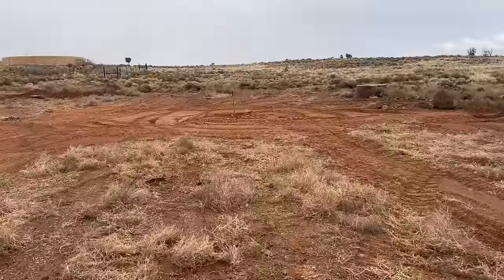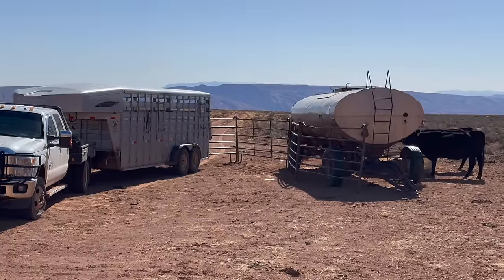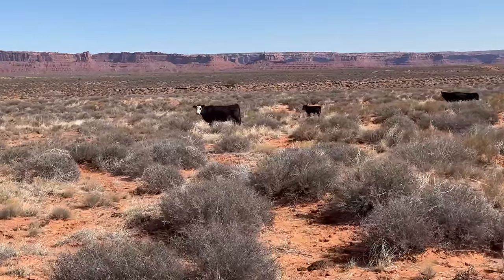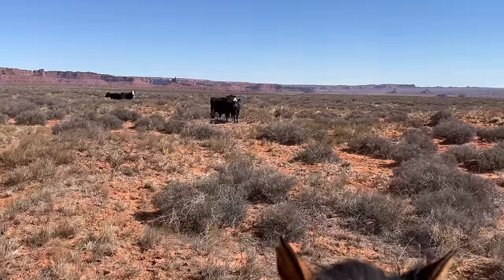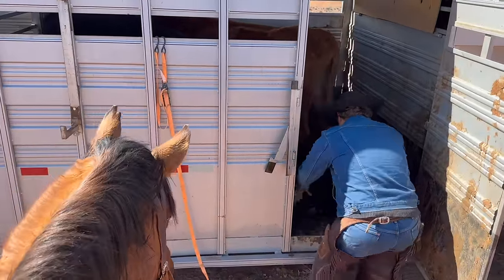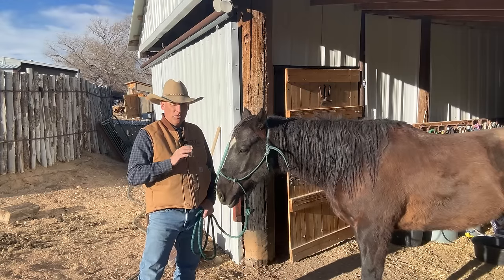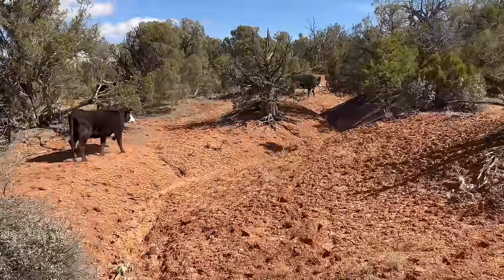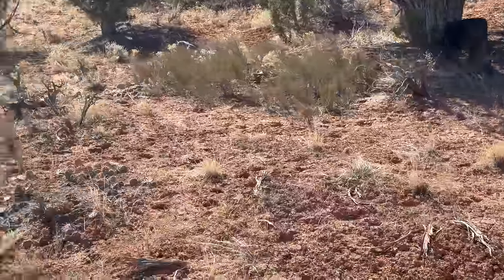Spring Works/ Evaluation On The New Horse/ We Moved The Cows To An Awesome Place!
We had a great week and spring works is in full swing. Calves are hitting the ground! We evaluated the new horse “crow” and we moved the cows to some great feed. We are excited for warmer weather